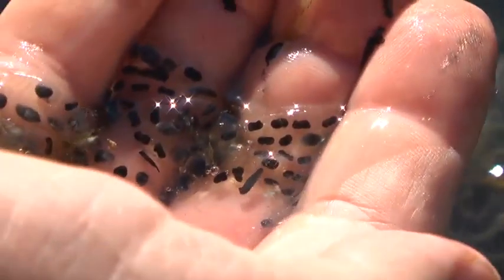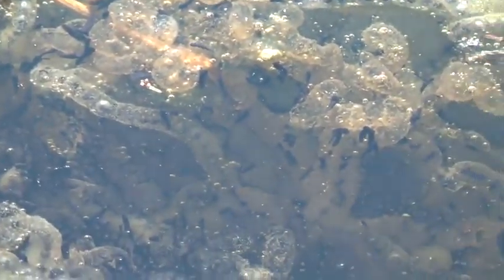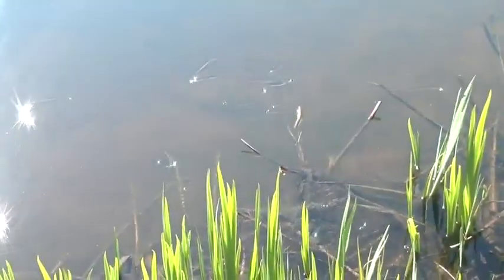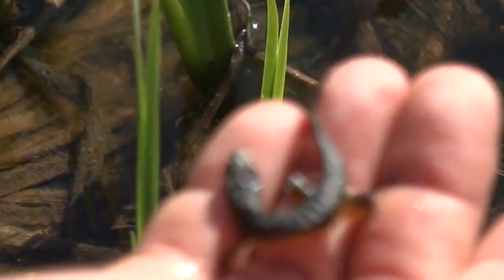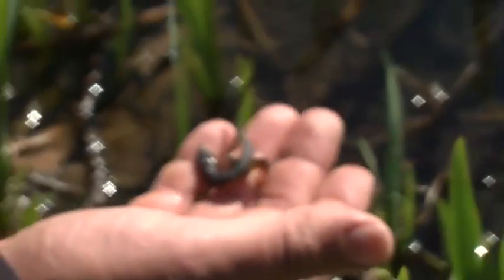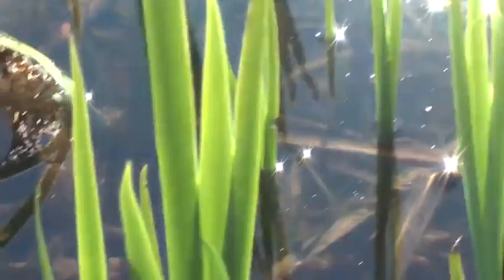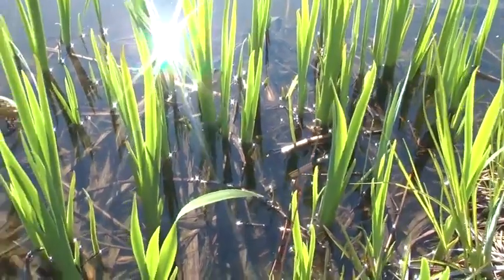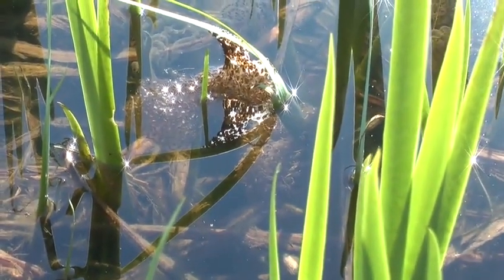Calamus & Iris: 7Song’s Herb First Aid Plant Walk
Join 7Song on an herbal medicine plant walk through his land and gardens at the Northeast School of Botanical Medicine in Ithaca, New York. These videos are part of 7Song’s Herb First Aid video course.

Watch the entire Herb First Aid course free on this YouTube channel.

7Song is a clinical herbalist, teacher, botanist, and naturalist. He is the director and main instructor of the Northeast School of Botanical Medicine.

Start your own kitchen apothecary with this free guide from LearningHerbs

Have herbal questions?
Herb First Aid is written by 7Song and produced by John Gallagher.